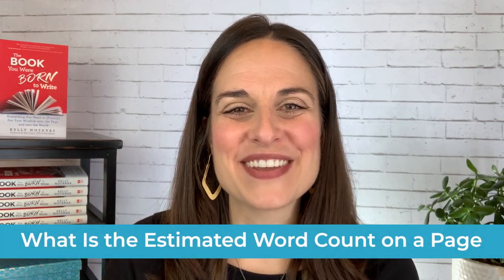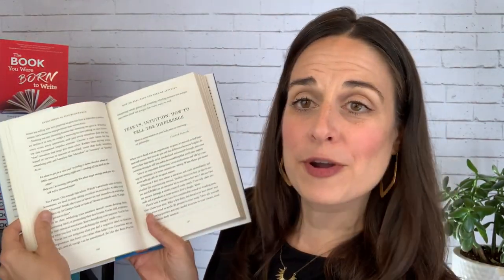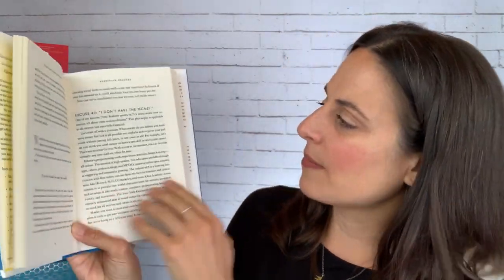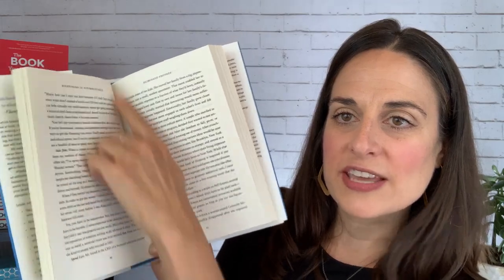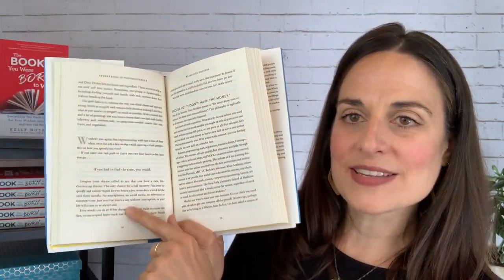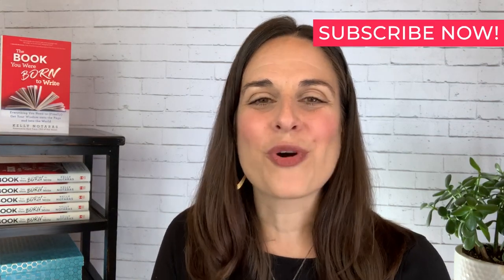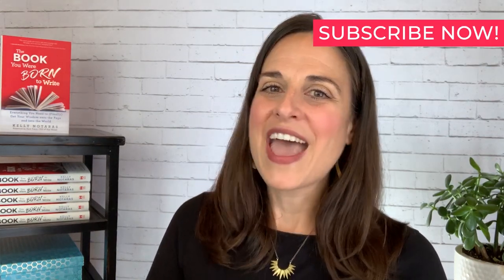What Is the Estimated Word Count on a Page?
How do you ensure that your story starts off on the right track when it comes to book size?

In today's video, I'll walk you through a very simple way to calculate your word count based on any book you pull off the shelf. (Seriously, it's so simple it's kind of embarrassing!)

You'll learn:

- How many words you'll find on a typical book page
- Which parts of the book are included, and not included, in your count
- What's considered a lengthy book—and why it may be better to go skinny
- What you should never say to an editor about the length of your book

So grab a book you love, your calculator, and watch the video. We'll get down to the nitty-gritty of word count for your book. Remember, word count is your friend!

For more information and to have a free call with a real live book editor, visit us at knliterary.com.

For more information and to have a free call with a real live book editor, visit us